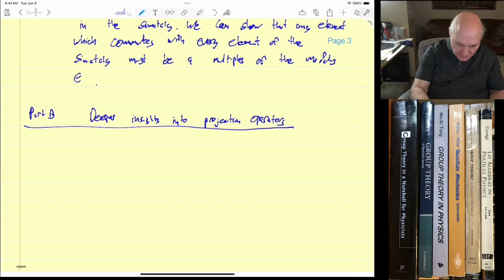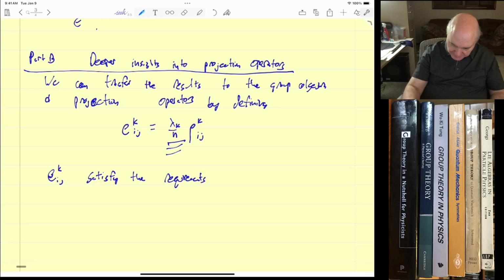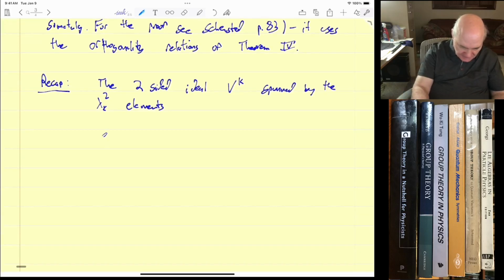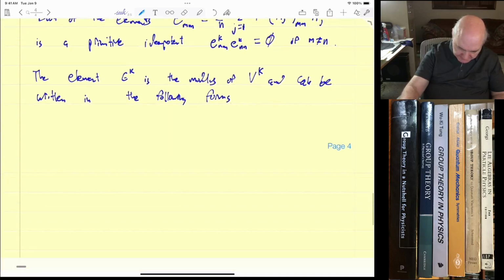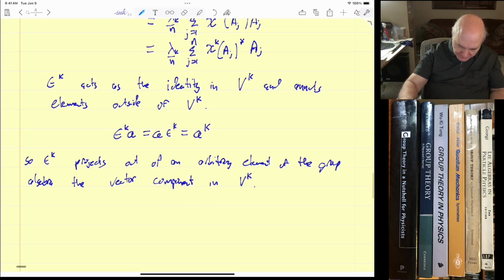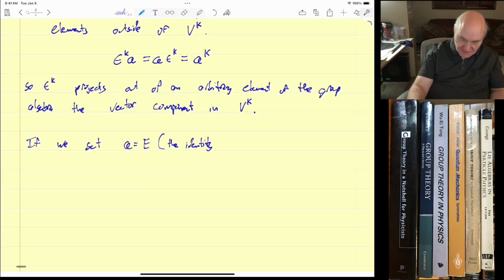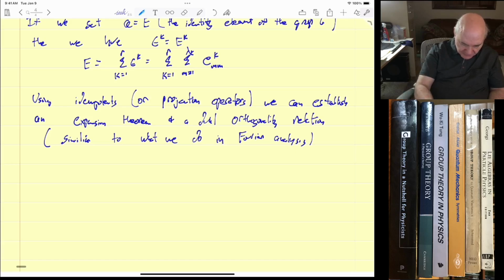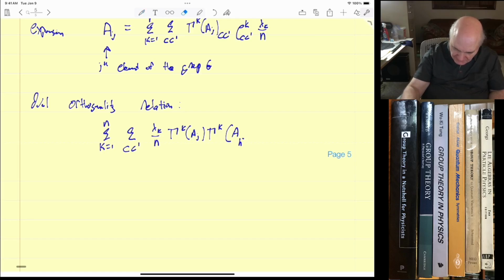Schensted Part II Chapter 1 Frobenius Algebra Video 5B Deeper Insights Into Projection Operators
This will continue videos of Schensted's Short Course on Group Theory in Physics.  The notes, and other material for the course will be hosted on my piazza site:

Links to my other piazza sites are below:

8.323 Quantum Field Theory - A Students Perspective

CS 100 Scientific Programming, Machine Learning, Quantitative Finance etc.

Course Term: Other
Access Code: cs100